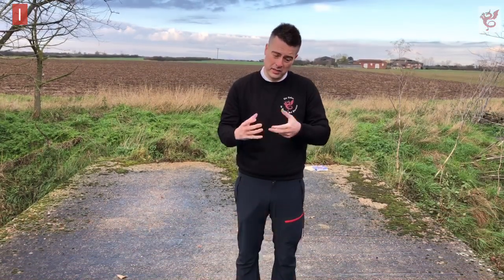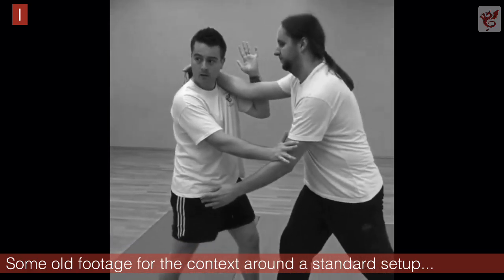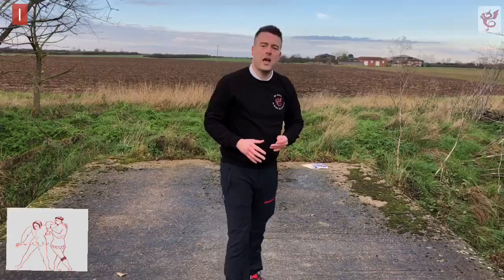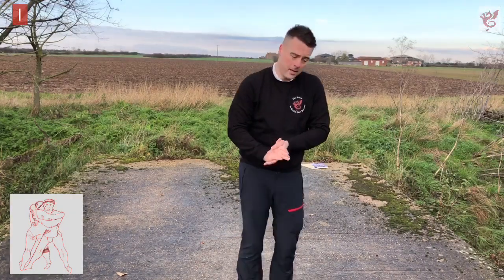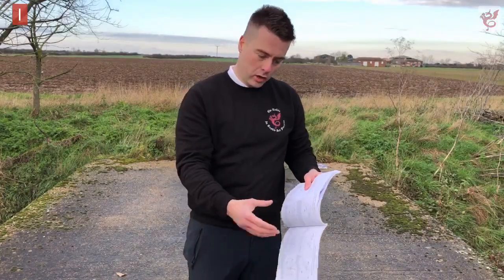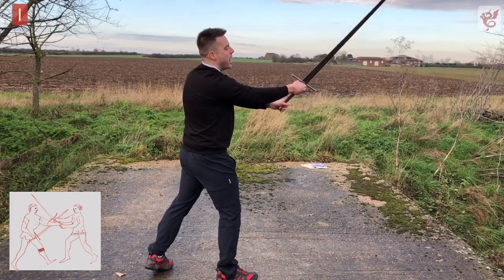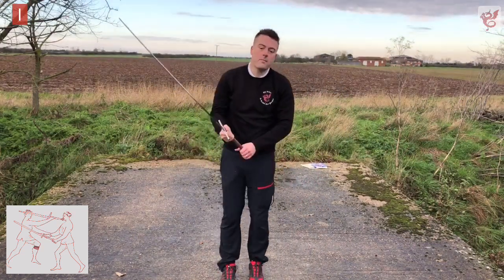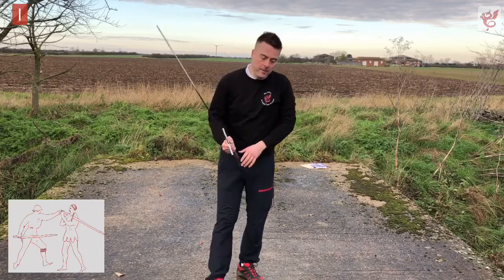INSTRUCTIONAL 6 | Grappling; 2nd Play & Gamberola, Sword; Close Plays 2, 3 & 11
In this class, we’ll look at some Abrazare/Grappling with multiple entries into 2nd Play and the Gamberola.  We’ll also focus on close Plays 2, 3 and 11 with Sword in a Two Hands.

This year, we’ve been knocking out instructional videos and doing live classes for Exiles members during Covid-19 lockdowns and restrictions, etc. Some have been to follow along to, some to watch and various combinations.  We thought we’d maybe share some publicly, to see if people find them useful. A new playlist has been created and we’ll chuck in a few different types of video as time goes on - initially we’re experimenting to see what translates to video so do let us have your feedback!

Cheers!

See more of our videos on Youtube: search for The Exiles CMMA

See website for details on all our clubs and locations: the-exiles. org. uk

The Exiles Study Group York, UK
And our friends at Vera Arte, Cheltenham, UK